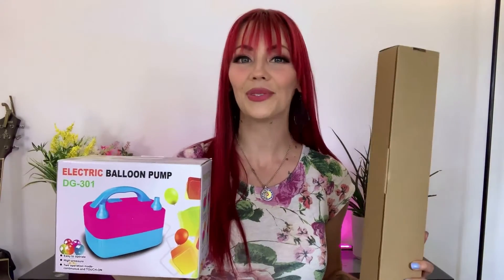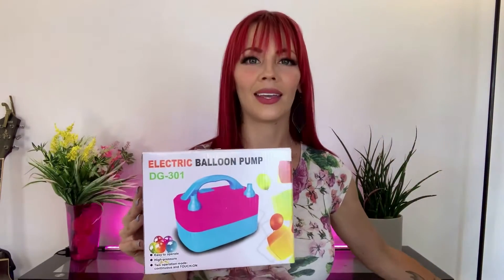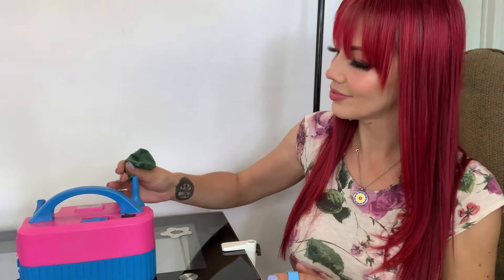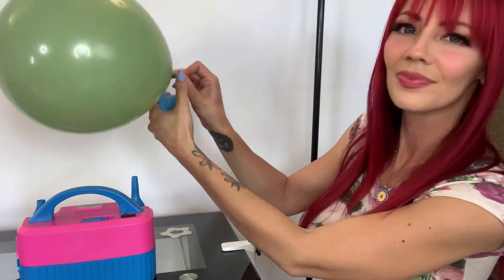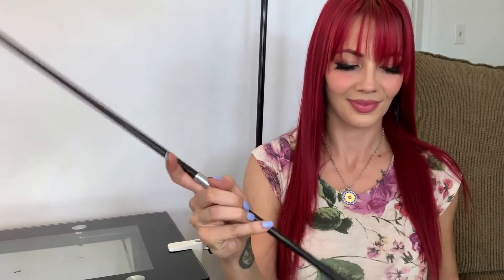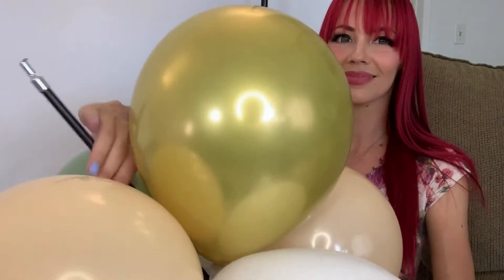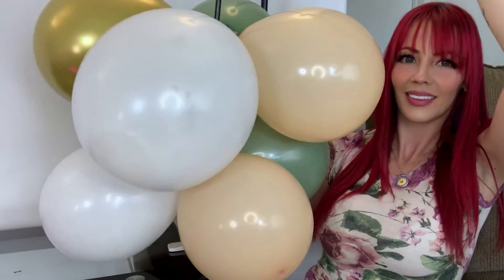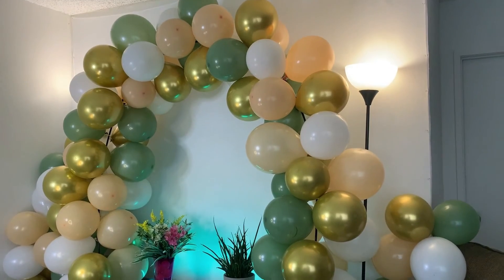Easiest Party Decorations🎈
Hi guys! What if you want to invite friends for a party in the hot summer? I'll show you how to make the IDaodan Dining Table Balloon Arch Kit, this balloon arch is easy to assemble, fits most tables on the market, and is about 1.6" (4cm) thick. Height and width depend on size Perfect decoration for dining table, suitable for baby shower, engagement, bridal shower, birthday, graduation, wedding, festival, anniversary, or other party events.
     I do giveaways on Facebook from time to time， Come and join us！
IDaodan Dining Table Balloon Arch Kit

IDaodan